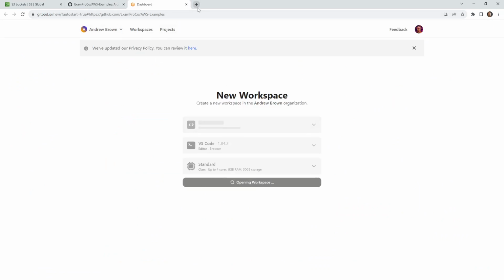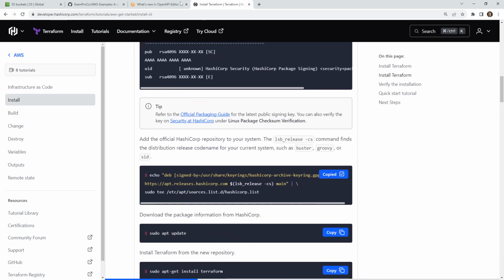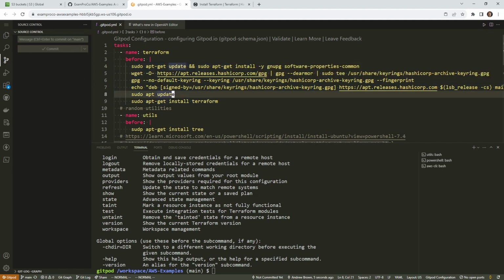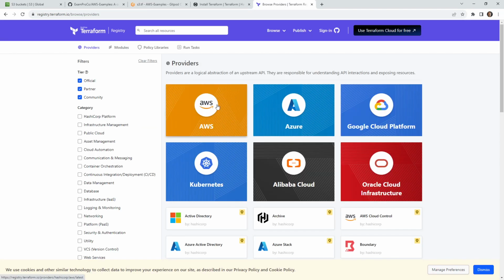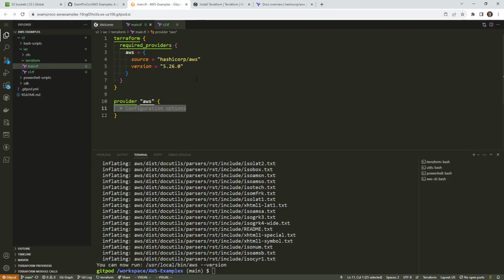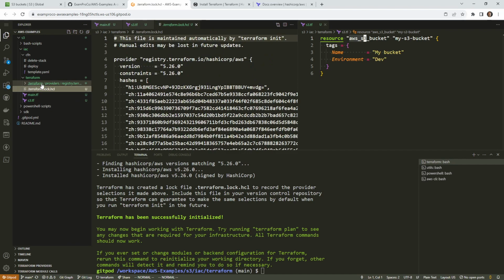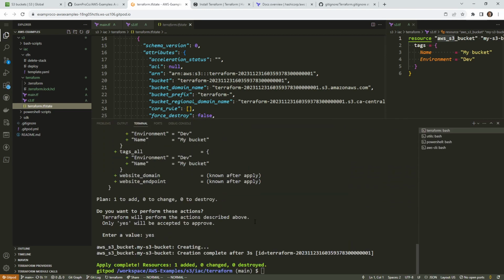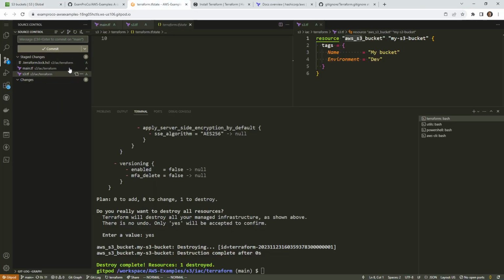Amazon S3 with Terraform (Simple) - AWS Course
Discover how to use Terraform to manage Amazon S3. Learn to create and update buckets and configurations with infrastructure as code.